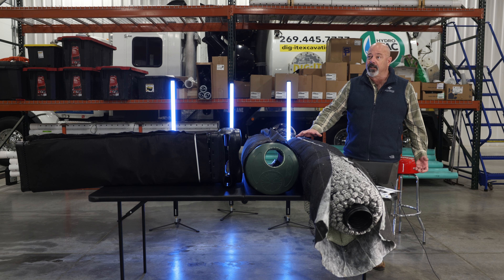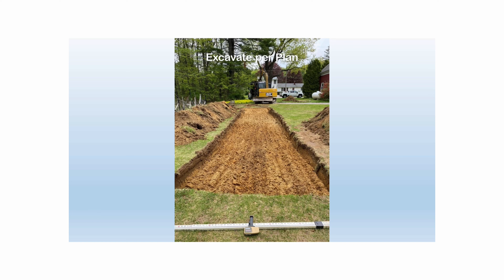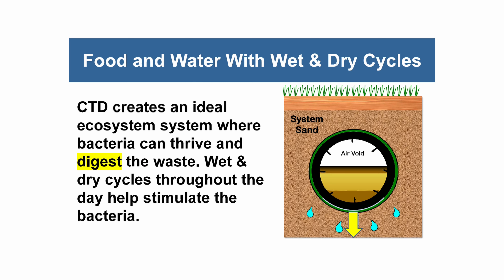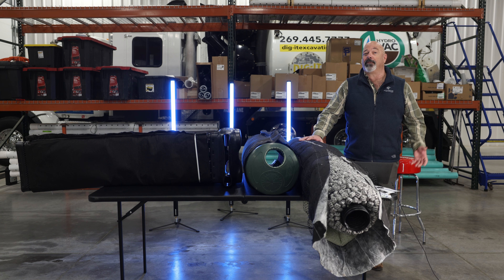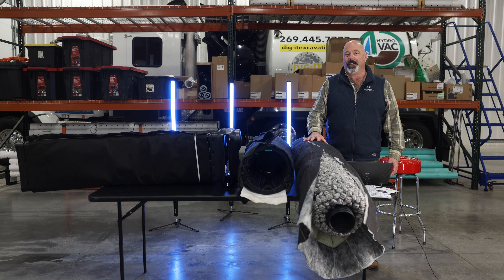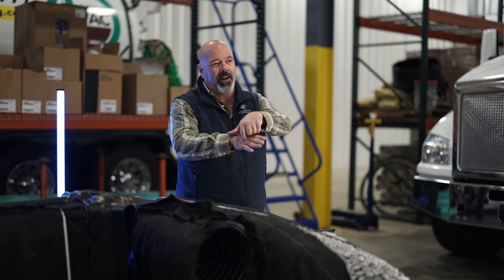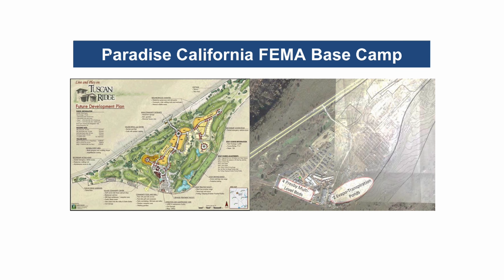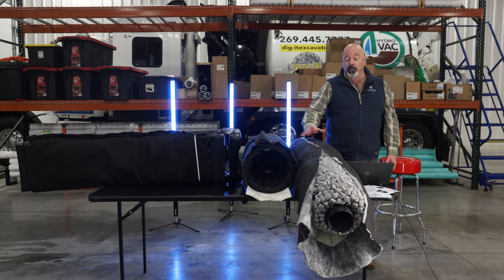Reduce Drainfield Footprint with CTD Technologies by Infiltrator®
Matt Johnson from Infiltrator® Water Technologies talks about new products in the septic industry! These products help better protect the environment, reduce the space needed to treat septage effluent, and have a much longer lifespan compared to traditional pipe-and-stone systems.

Combined Treatment and Dispersal (CTD) products are used to increase treatment and reduce drain area footprint in septic systems. These products do this using surface area and sand. The surface area creates more space for biology to attach to and treat the effluent coming from the septic tank. Traditional systems leave this process up to the soil surface alone, making it less effective. CTD products also increase the presence of oxygen using passive vents and airspace within the product to further speed up the treatment of the effluent.

Chapters
0:00 Intro and CTD Defined
0:47 Treatment using Surface Area + Sand
2:13 B.O.D. Definition
2:42 Passive Function
3:33 Biomat Control
4:36 3 Infiltrator® Products
5:29 Drainfield design under driveway
6:32 Modularity, Slope design
7:05 Advantages of CTD
9:14 Advanced Enviro-Septic® (AES) System in CA
10:15 Maintenance
11:07 CTD track record
11:47 Infiltrator® Design and Support Team